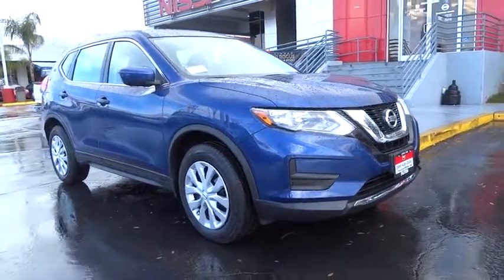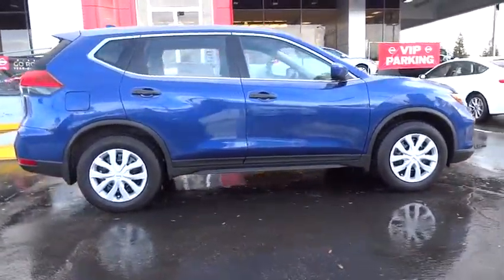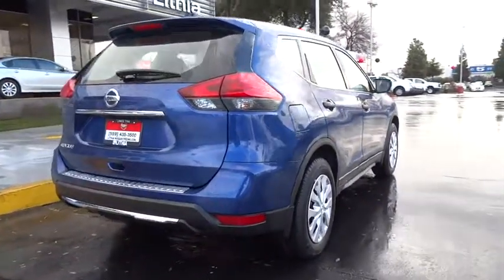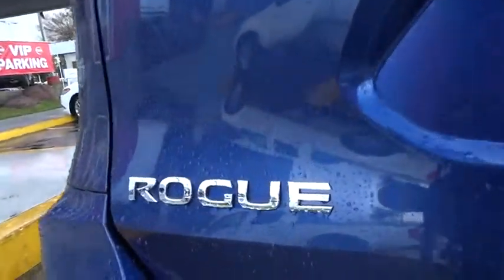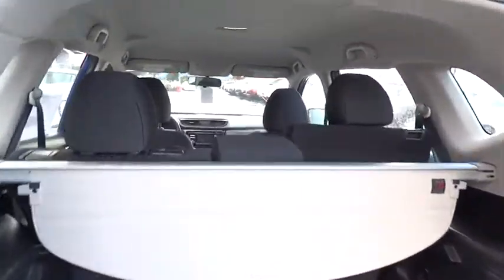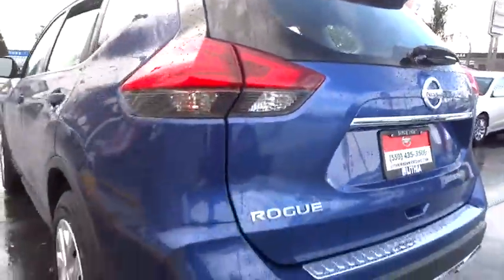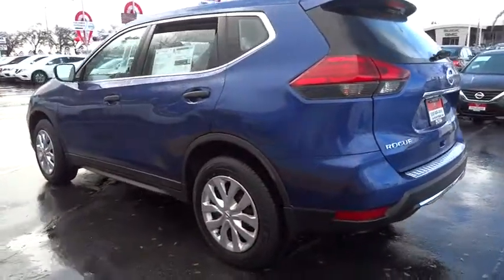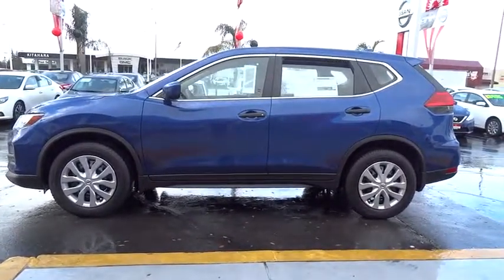2017 NISSAN ROGUE Fresno, Bakersfield, Modesto, Stockton, Central California HW138632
2017 NISSAN ROGUE

S trim. Satellite Radio, Back-Up Camera, Bluetooth, iPod/MP3 Input, CD Player. EPA 33 MPG Hwy/26 MPG City! Warranty 5 yrs/60k Miles - Drivetrain Warranty; CLICK NOW!br /br /KEY FEATURES INCLUDEbr /Back-Up Camera, Satellite Radio, iPod/MP3 Input, Bluetooth, CD Player Rear Spoiler, MP3 Player, Remote Trunk Release, Keyless Entry, Steering Wheel Controls. br /br /EXPERTS RAVEbr /Front seat comfort is as good as it gets in this class. You'll won't feel confined in the Rogue whether in the front or back. The rear seats offer 9 inches of fore/aft adjustment, and both rows offer a good sense of space. -Edmunds.com. Great Gas Mileage: 33 MPG Hwy. br /br /VISIT US TODAYbr /Lithia Nissan of Fresno sells new and used Nissan cars, Nissan trucks & Nissan SUVs in Fresno, CA. We have a strong and committed sales staff with many years of experience satisfying our customers' needs. Feel free to browse our inventory online, request more information about vehicles, set up a test drive or inquire about financing! br /br /Fuel economy calculations based on original manufacturer data for trim engine configuration. Please confirm the accuracy of the included equipment by calling us prior to purchase. br /